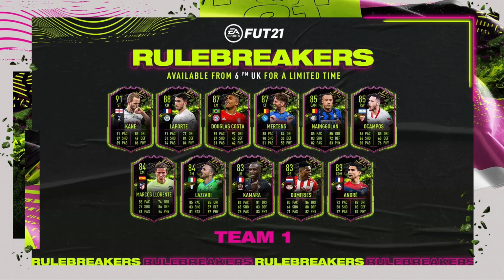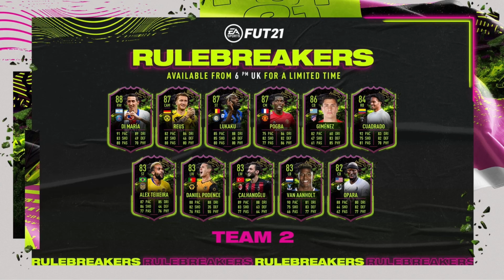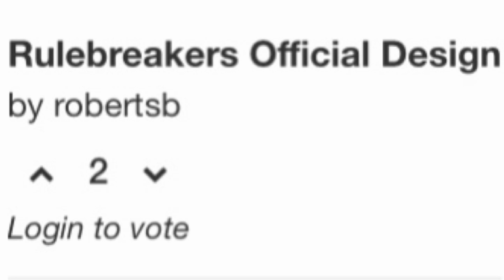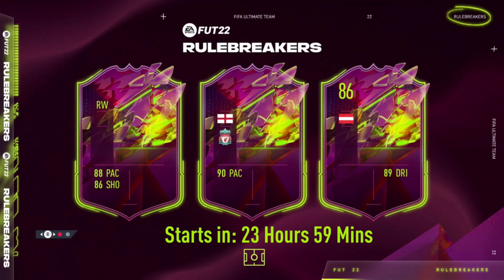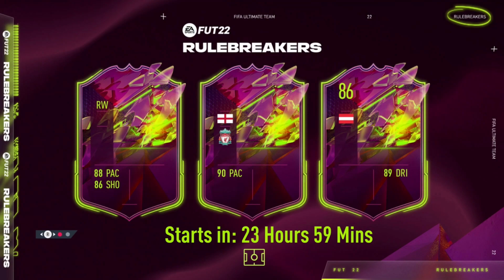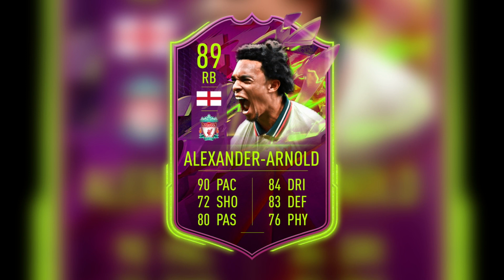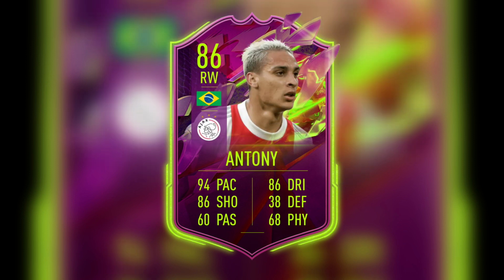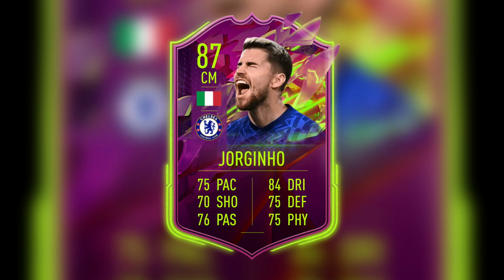RULEBREAKERS RETURN ✅ | NEW LOADING SCREEN PREDICTIONS & TEAM 1 CONCEPTS 👀 - FIFA22 ULTIMATE TEAM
📲 ALL SOCIALS

🔔 SCHEDULE

Streams every Friday 5pm until 7pm (sometimes later)

👀 TRACKING MY PROGRESS FOR THE BEGINNING OF FIFA 22

Let’s see where FIFA 22 takes me 😁

Idea from @TEDDY127_ on Twitter 🐐

🎵 BACKGROUND MUSIC